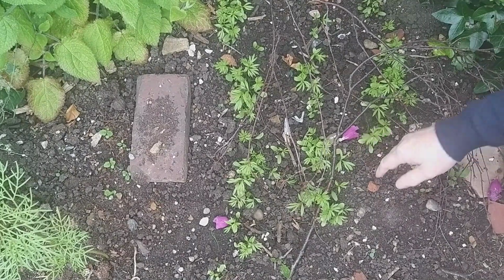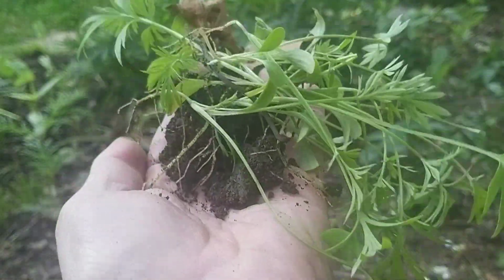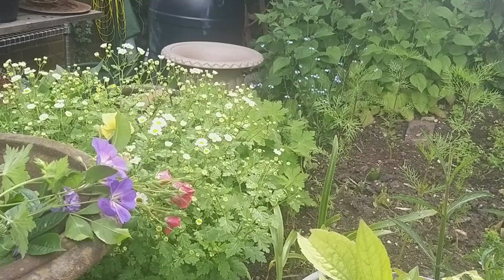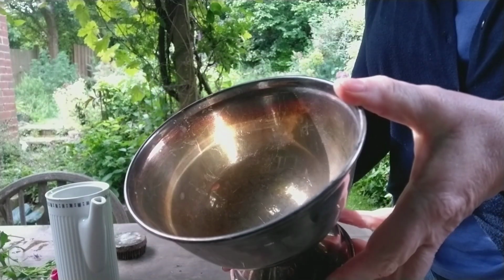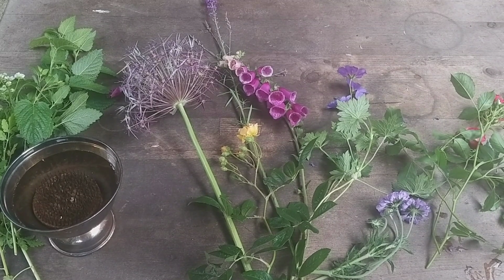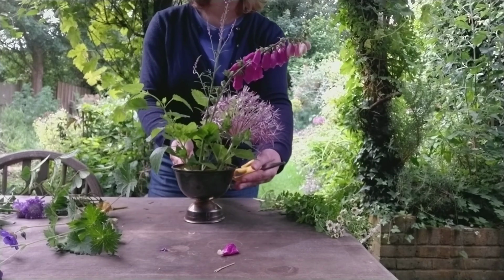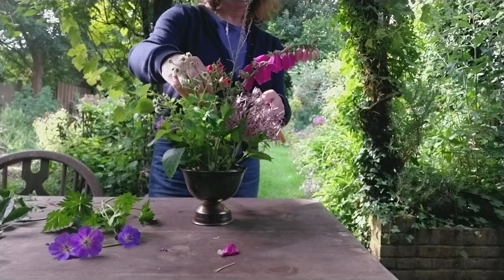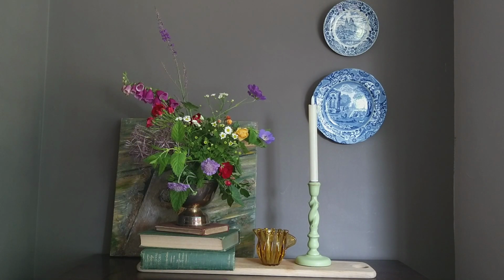Thinning out Nigella seedlings for maximum flowering | arranging flowers from the garden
Thinning Nigella for maximum flowers

Gardening books:
Outside In by Sean A. Pritchard
The Flower Expert
Sarah Raven's Cutting Garden Journal
Linda Varter's 5-year Garden Journal

0.56 wires (24 gauge)
0.71 wires (22 gauge)
0.90 wires (20 gauge)